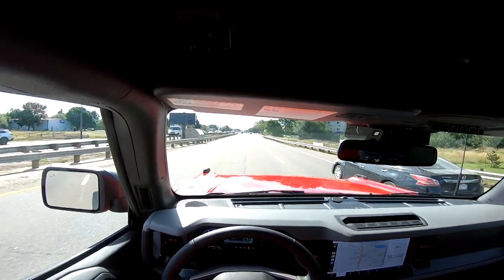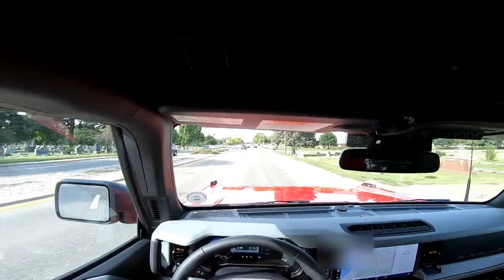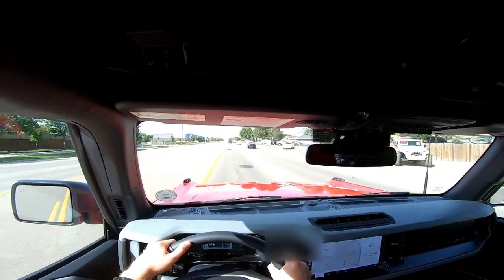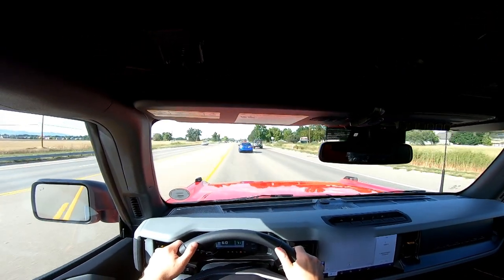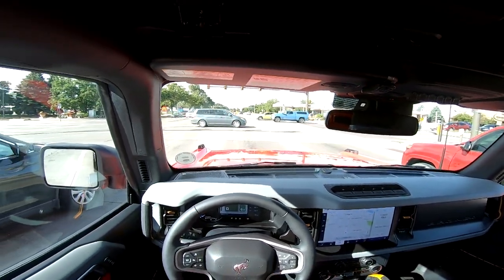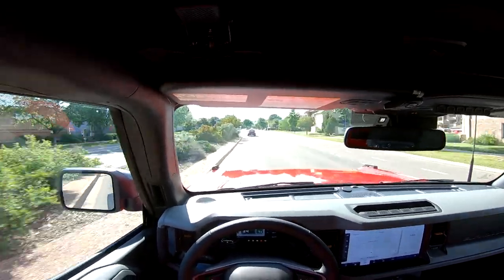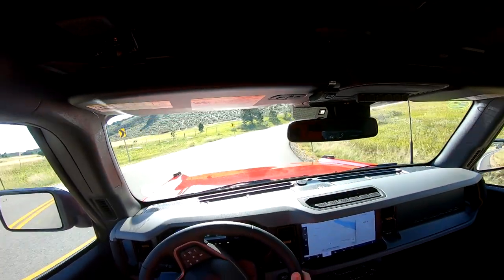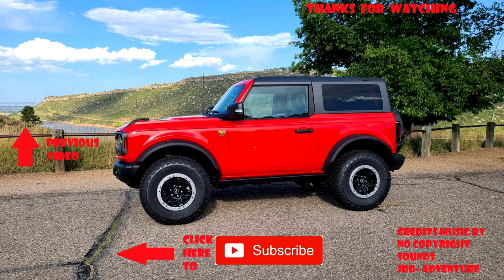First Drive of my 2023 Bronco (Can't believe I ordered this)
New videos on Mondays.